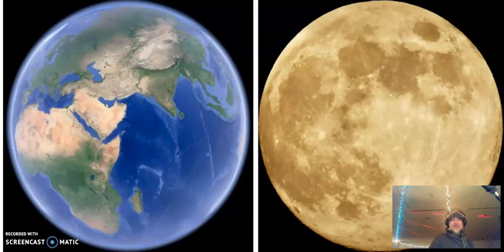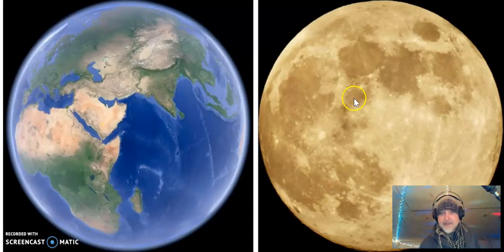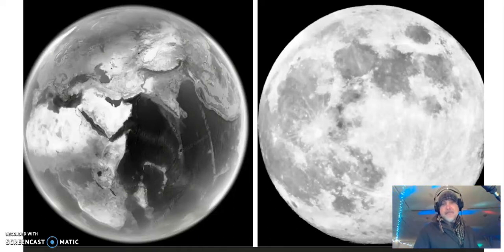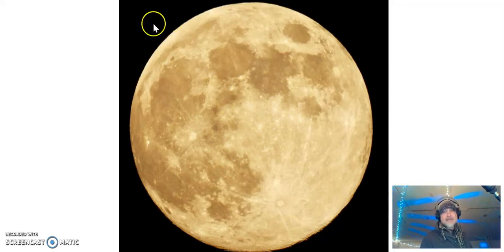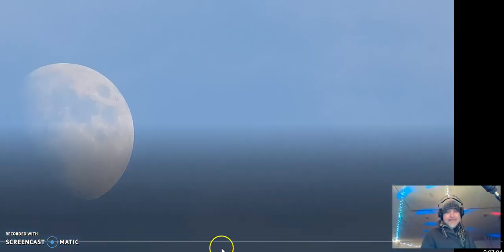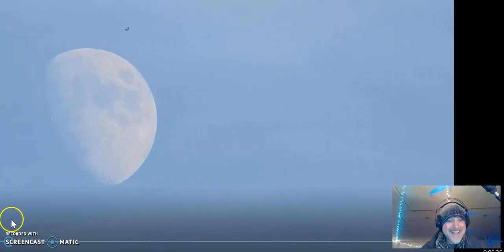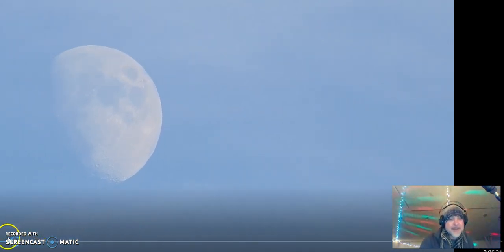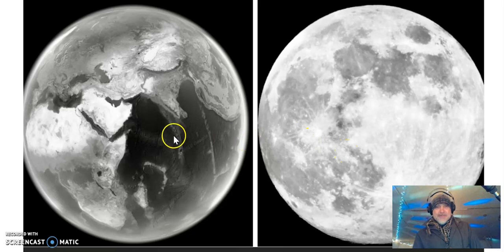Is The Moon A Reflection Of Earth ? :)